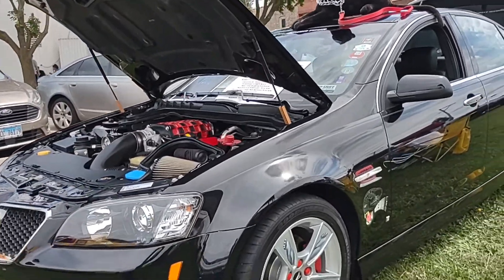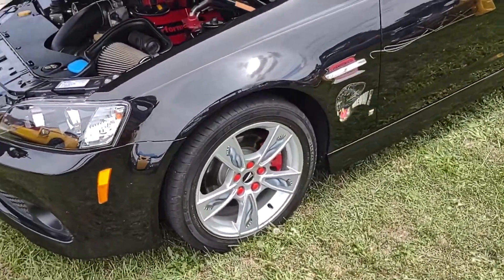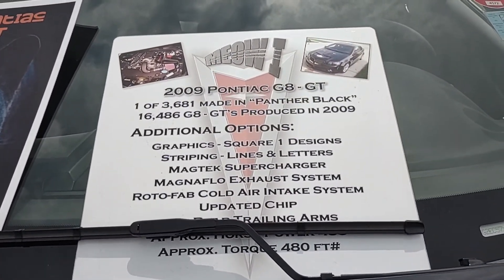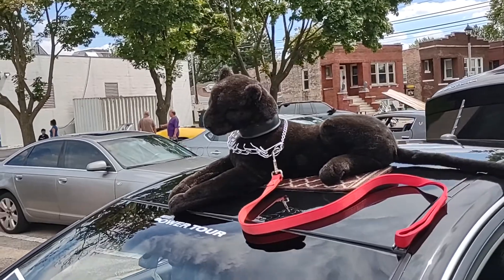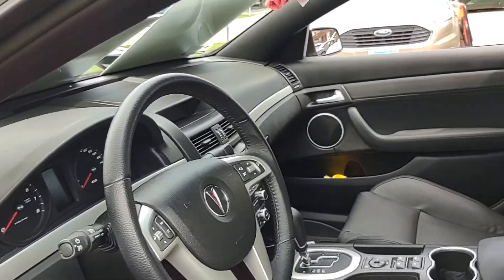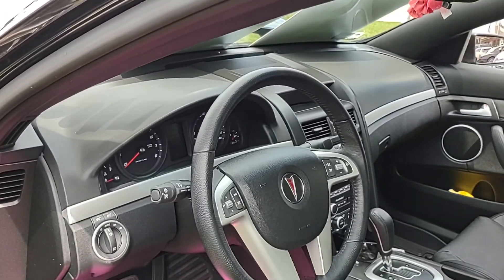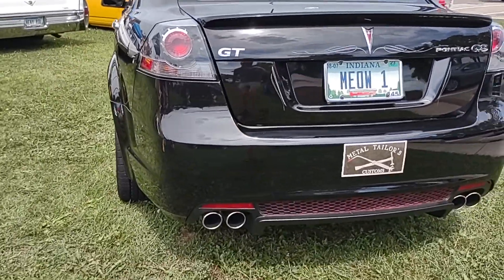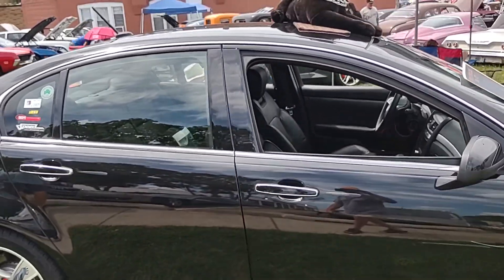2009 Pontiac G8 GT Supercharged Hot Rod Power Tour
Black Panther 525 BHP custom graphics